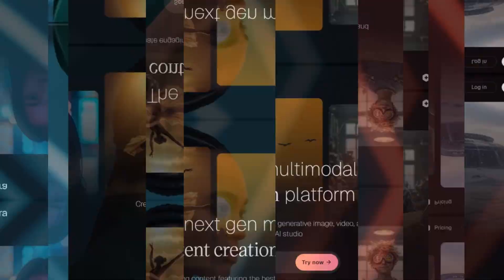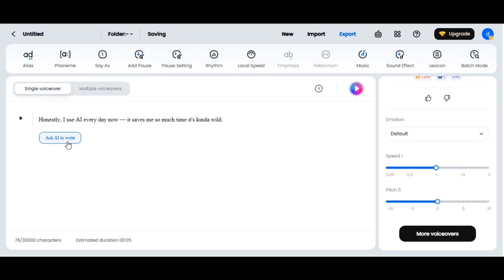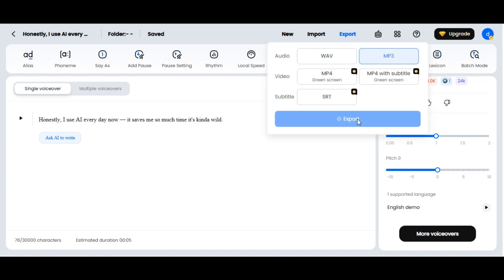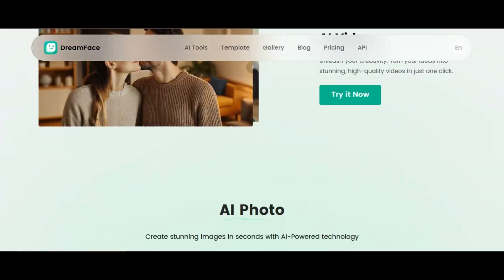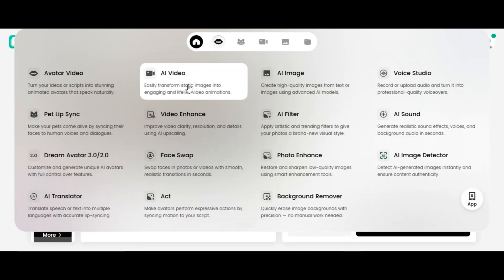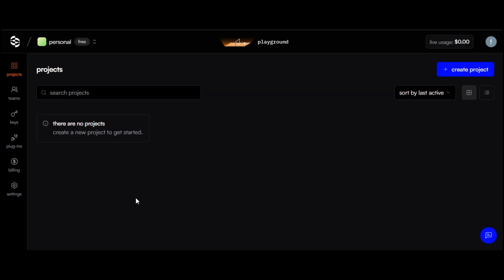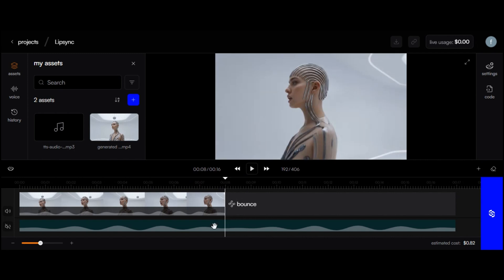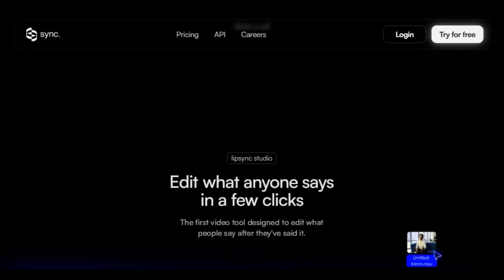BEST Video to Video AI Generator: Create REALISTIC AI Talking Video for FREE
Discover the BEST Video to Video AI Generator and learn how to create REALISTIC AI talking video for FREE in this step-by-step tutorial! Transform your videos effortlessly with cutting-edge AI technology that brings your content to life with natural lip-sync and lifelike visuals.

In this video, I’ll show you how to use the most powerful AI tools to generate stunning talking videos without any cost or complicated setup. Perfect for content creators, marketers, and educators looking to engage their audience with realistic AI-generated videos.